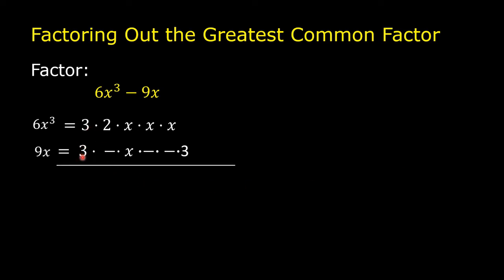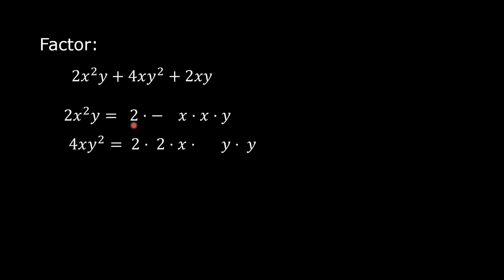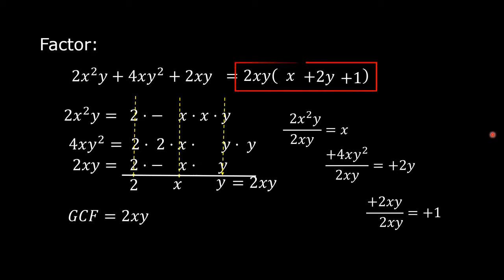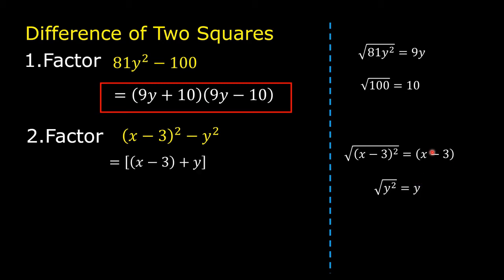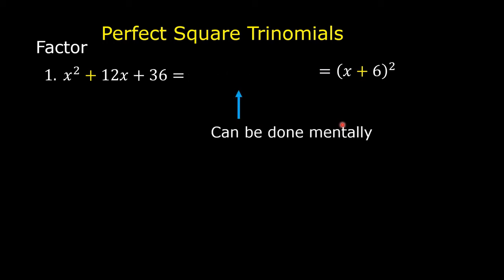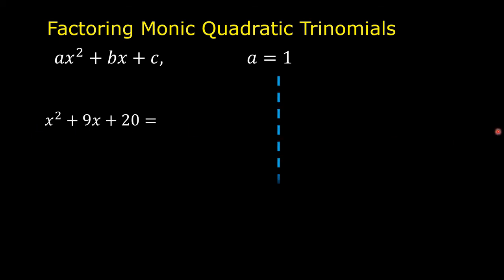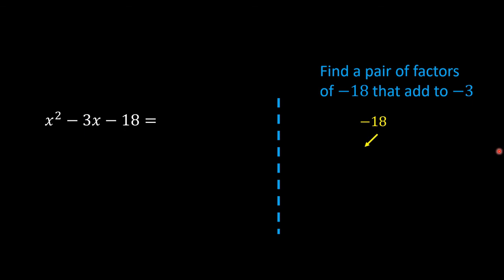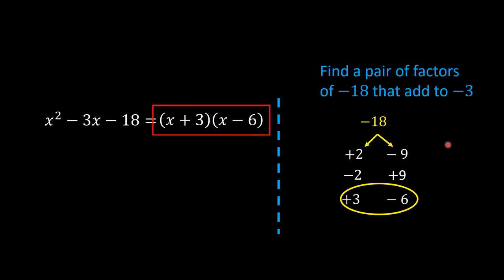Factoring Polynomials | Algebra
This video shows how to do the following:
1. how to factor out the greatest common factor,
2. how to factor the difference of two squares,
3. how to factor perfect square trinomials, and
4. how to factor monic-quadratic trinomials.